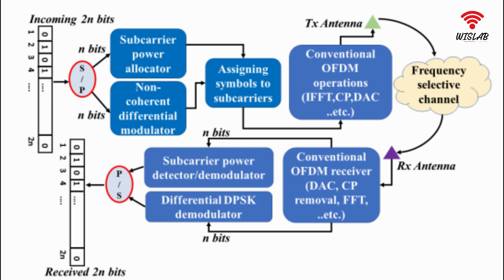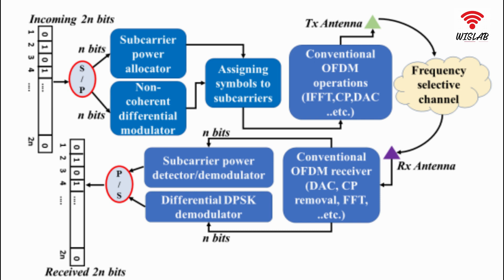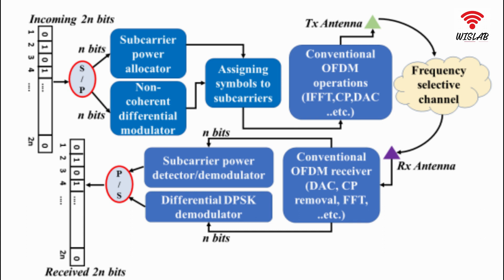Non-coherent OFDM-Subcarrier Power Modulation for Low Complexity & High Throughput IoT Applications.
Non-coherent OFDM-Subcarrier Power Modulation for Low Complexity and High Throughput IoT Applications.

This article proposes a new non-coherent modulation scheme called orthogonal frequency division multiplexing with subcarrier power modulation and differential phase-shift keying (OFDM-SPM-DPSK), as an effective modulation technique for future 6G and beyond systems.

Summary: Aiming to reduce the transceiver complexity and power consumption of communication systems dedicated to serving future Internet of Things (IoT) applications, researchers have taken many approaches with varying degrees of success. A promising candidate solution that can reduce complexity significantly and thus also enhance power-saving is the use of non-coherent modulation-based schemes. Utilizing a non-coherent structure rids the system of any dependency on the knowledge of the phase of the transmitted signal during demodulation. However, although most of the available non-coherent techniques in the literature reduce the complexity of the system, they, unfortunately, suffer from a drawback of some sort, especially in reducing the overall spectral efficiency of the system. To address this problem, we propose a new non-coherent modulation scheme called orthogonal frequency division multiplexing with subcarrier power modulation and differential phase-shift keying (OFDM-SPM-DPSK), as an effective modulation technique for future 6G and beyond systems. The proposed technique has the potential to reduce complexity, enhance power-saving while improving spectral efficiency significantly, resulting in a spectral efficiency performance twice that of a conventional non-coherent OFDM system. Furthermore, receive diversity is implemented through maximal ratio combining to overcome the bit error degradation brought by the adoption of a non-coherent structure. Additionally, the computational complexity is discussed and shown to be as efficient as OFDM,  where the proposed scheme does not add further complexity over conventional OFDM.